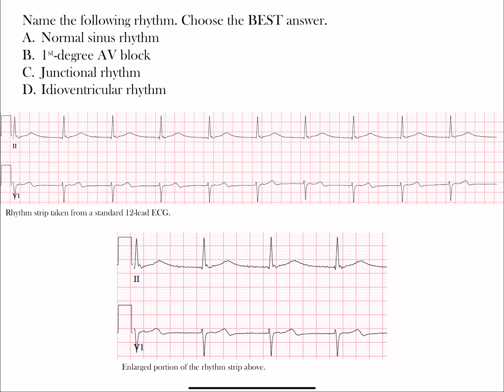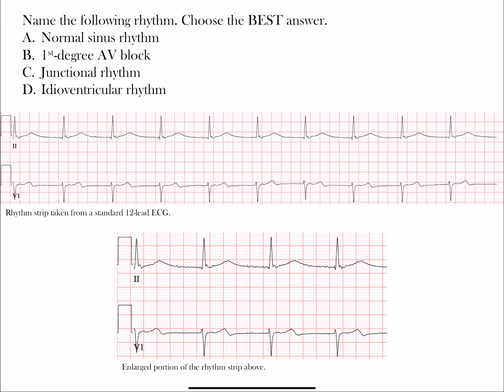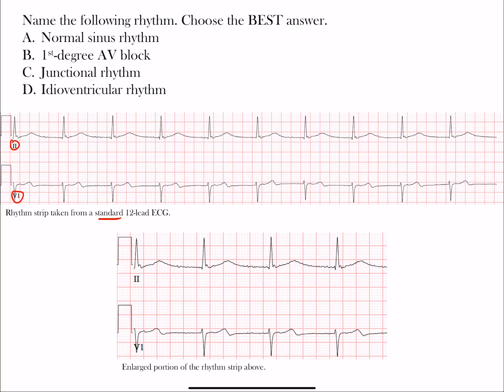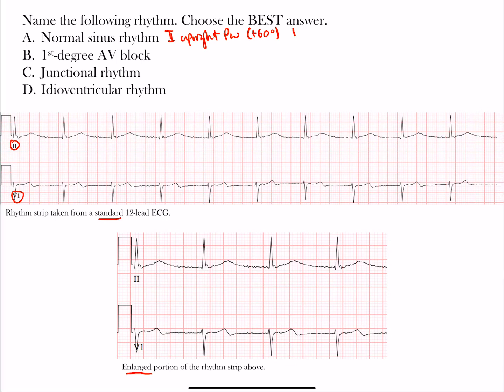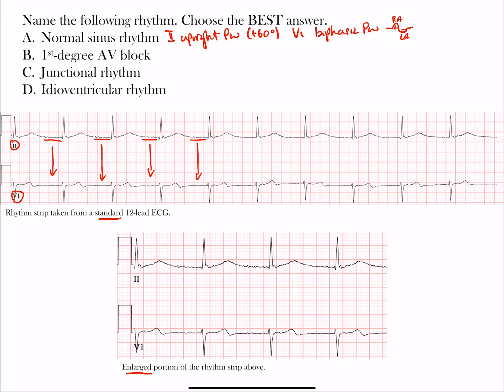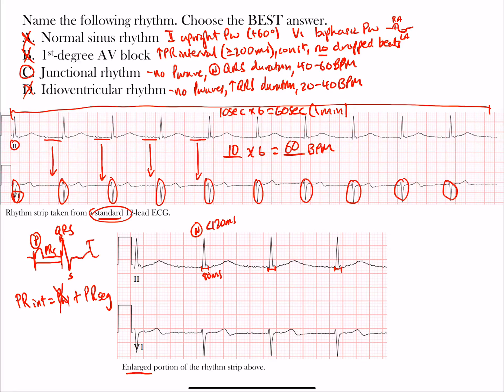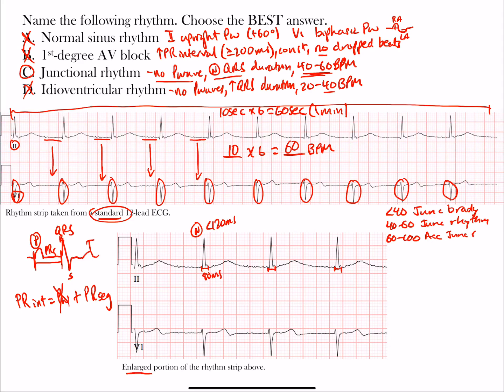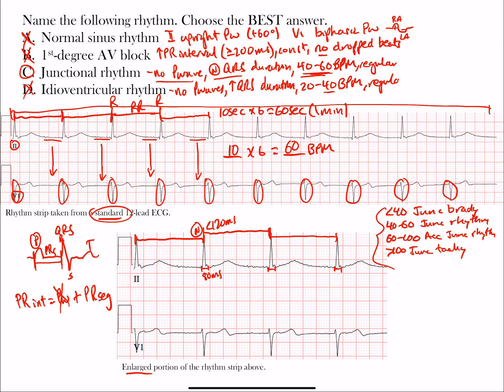EKG/ECG - Rhythm Challenge 3.0 | The EKG Guy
EKG/ECG - Normal sinus rhythm - 1st-degree AV block - Junctional rhythm - Idioventricular rhythm